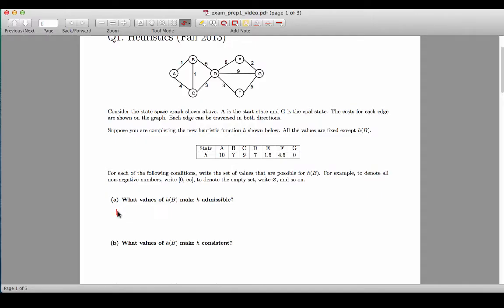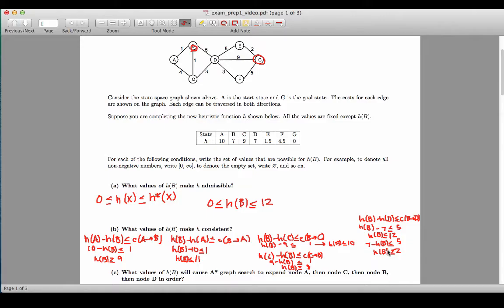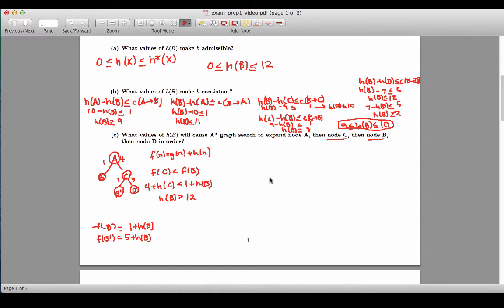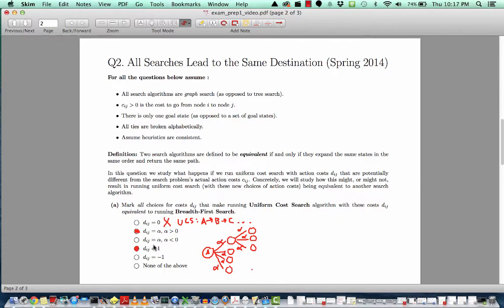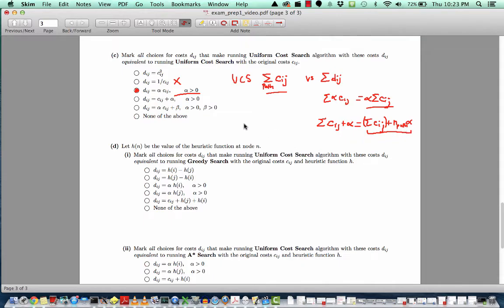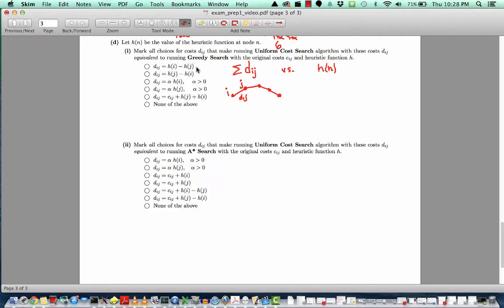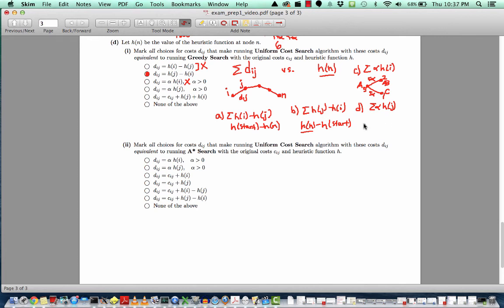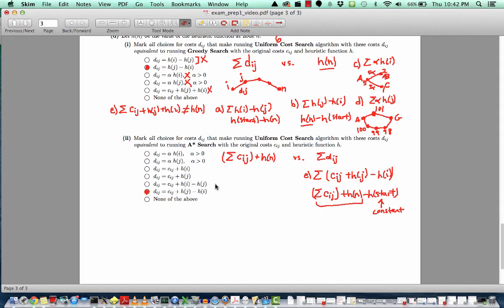Exam Practice Session 1: Search